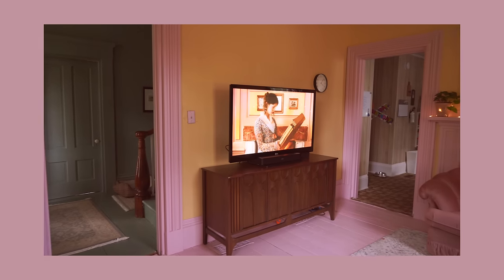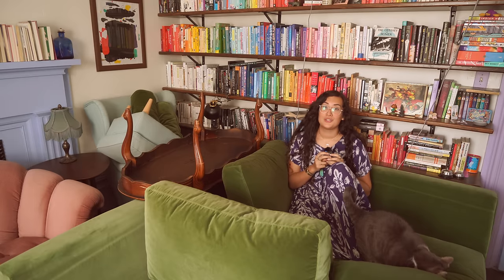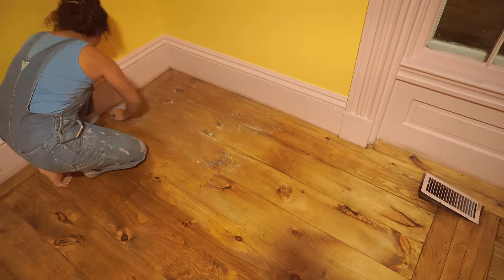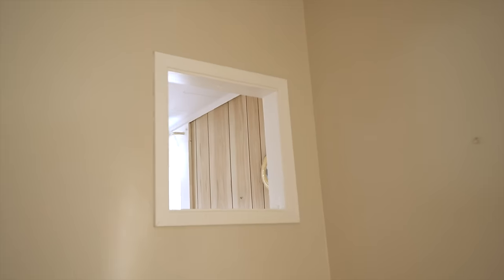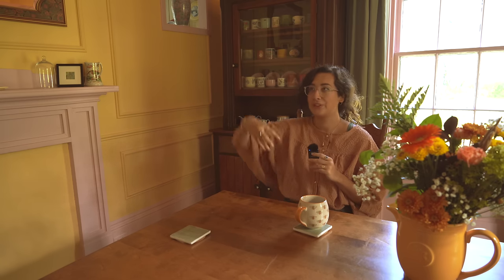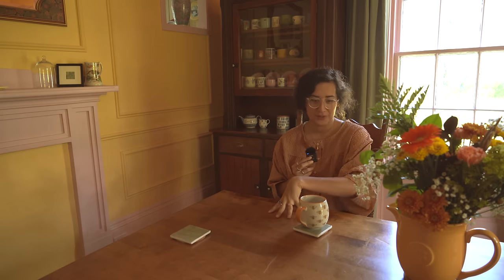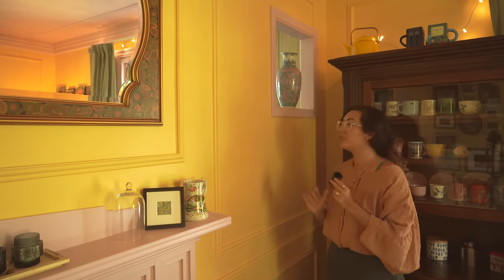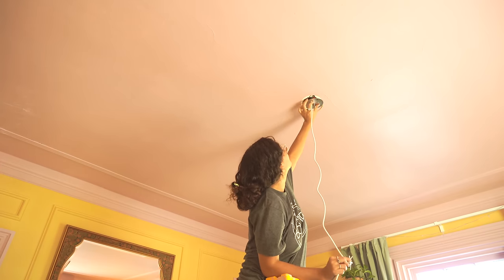Cozy Dining Room Makeover! | Before and After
It's finally time to transform my dining room!

☞ My name is Ariel and I’m a Canadian writer, poet, and YouTuber. I organize my shelves by genre and then colour and my favourite book is Animal Farm. I've been making bookish content online for a decade and love spreading a love of reading through videos, panels, articles, and more!